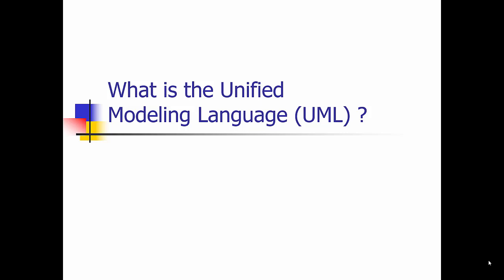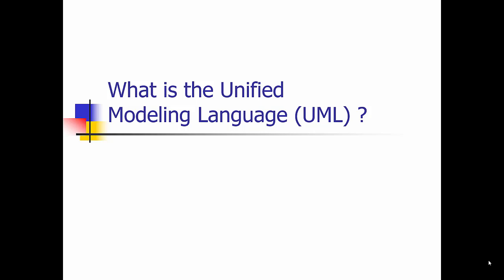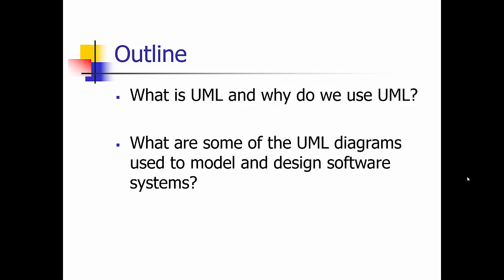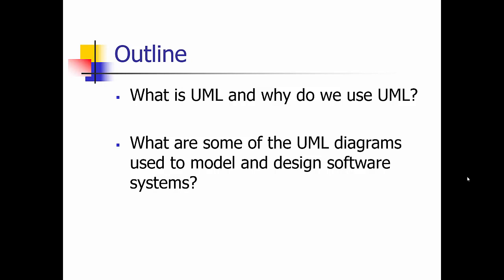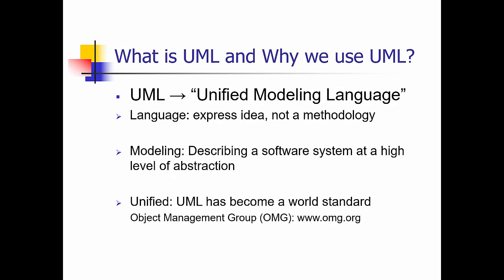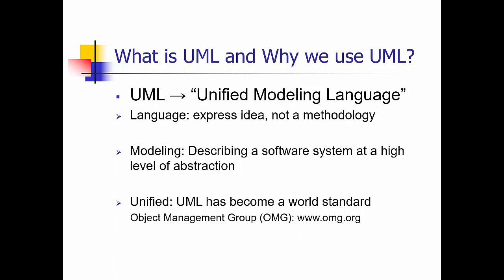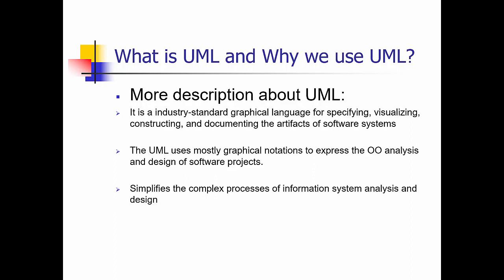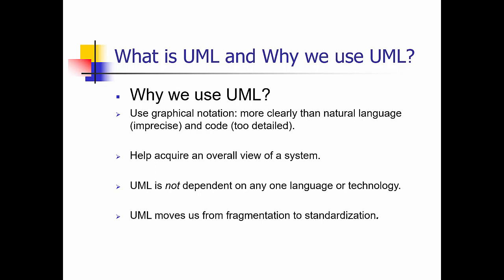What is the Unified Modeling Language (UML) ?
We introduce, define and describe what the Unified Modeling Language is and how it is used in object-oriented analysis and design, as well as for non-software projects.